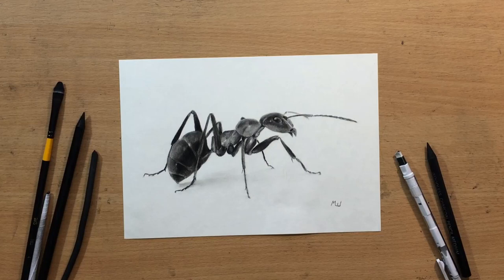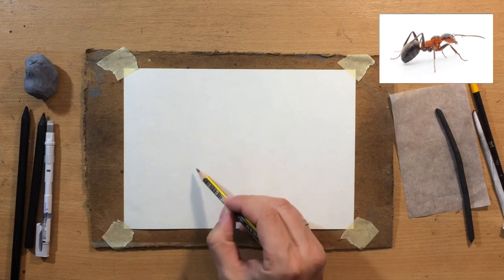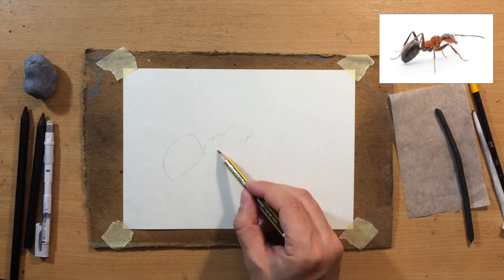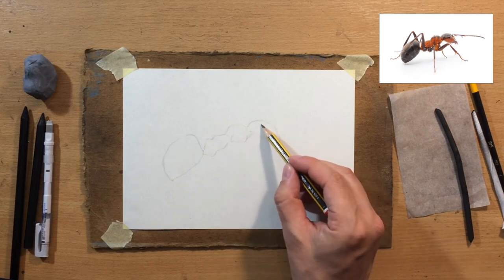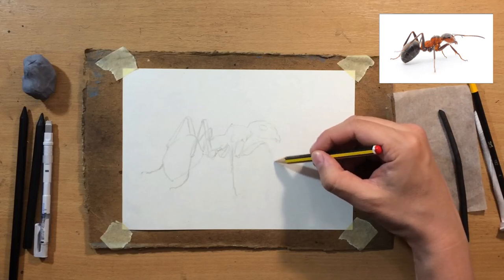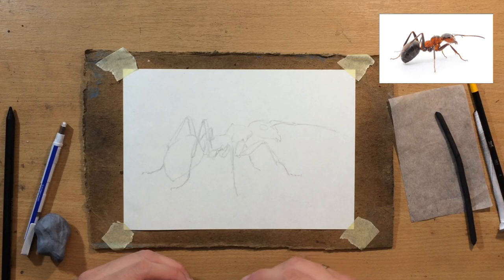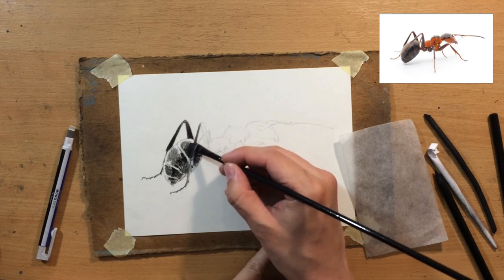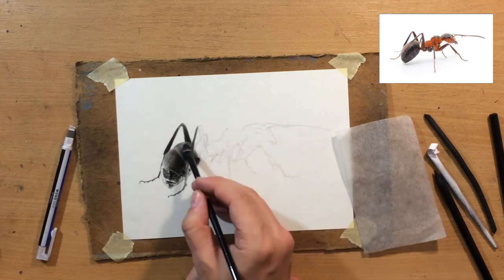How to Draw an Ant in Charcoal - Full Length Drawing Tutorial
Here's a charcoal drawing of an ant.
I used Master's touch woodless charcoal pencils on a Fabriano sketching paper.